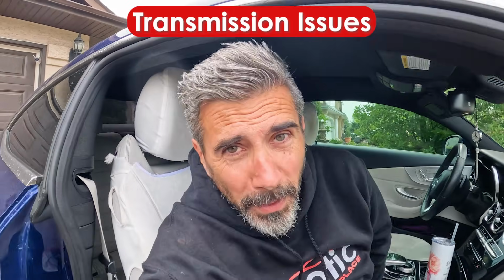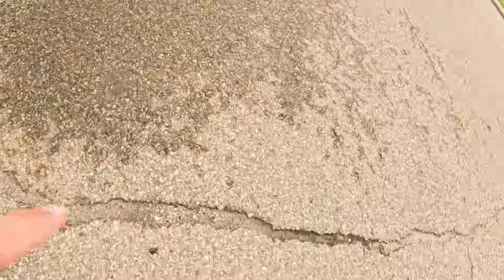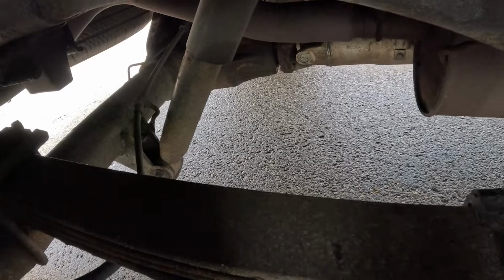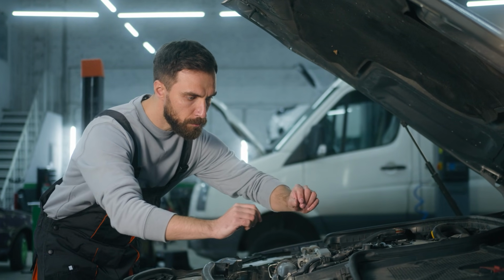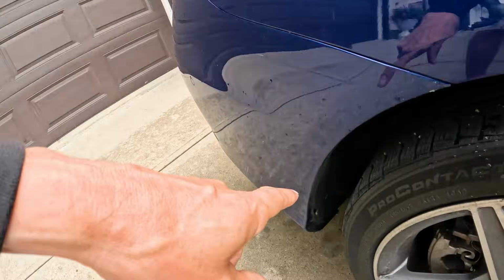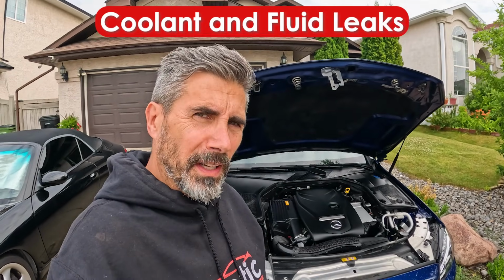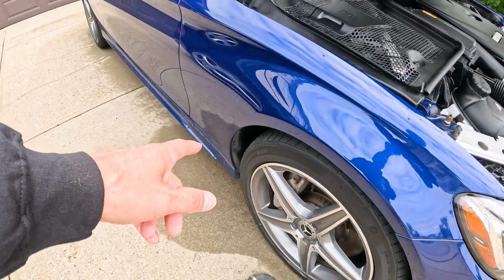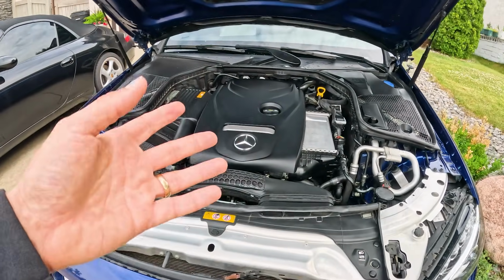What Happens To Cars After 100,000 Miles?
What happens to most cars when they roll up on 100,000 miles?  Engine, transmission, cooling system, suspension, it all goes, lets talk about how bad things can get.